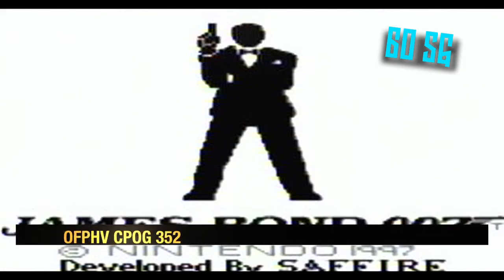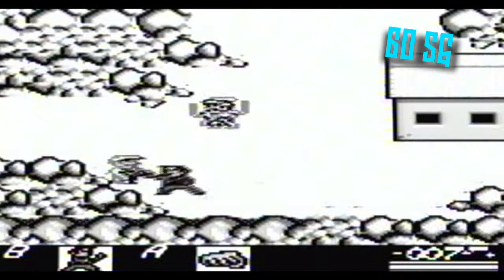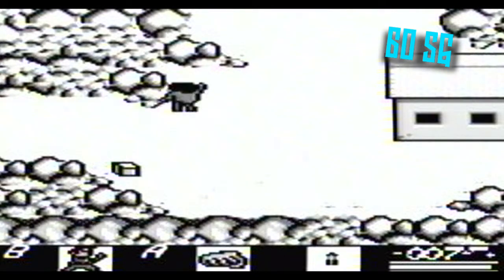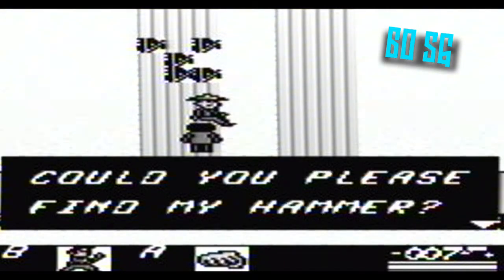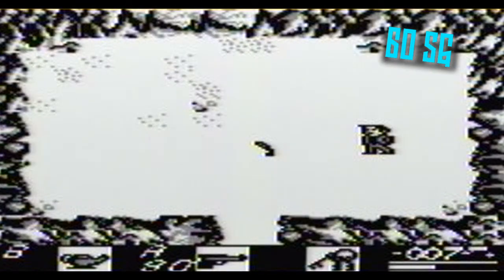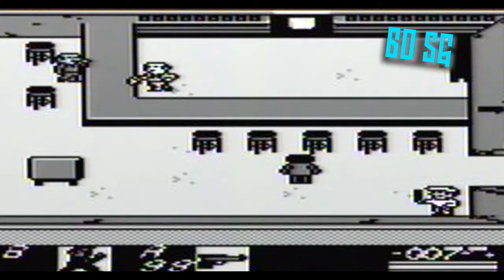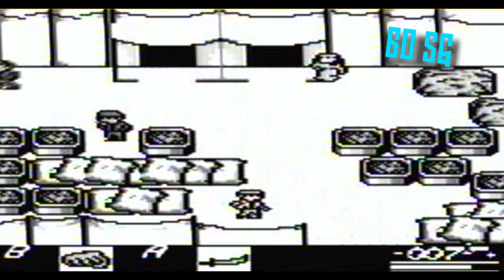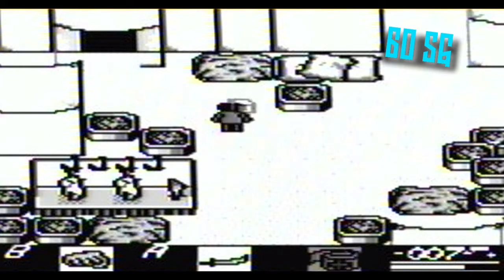James Bond 007 - 60 Second Retro Gamer Ep 45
James Bond does his best impersonation of Link (you know, from Legend of Zelda...) as he saves the world in his first outing on the Game Boy!

You can download the podcast for this episode for free or by searching for "60 Second Retro Gamer" in iTunes.